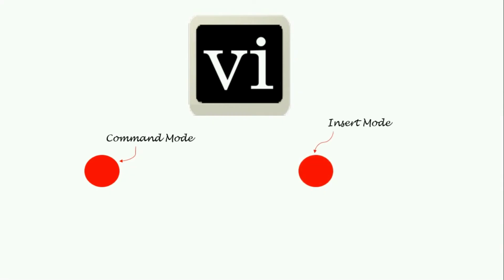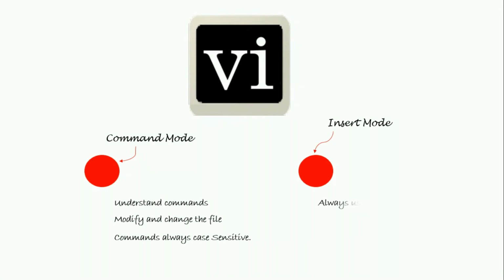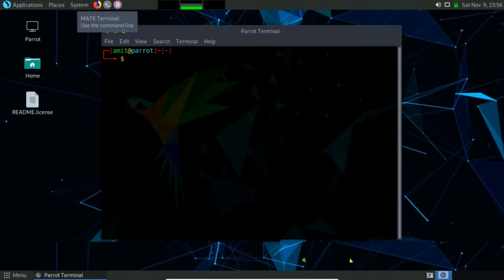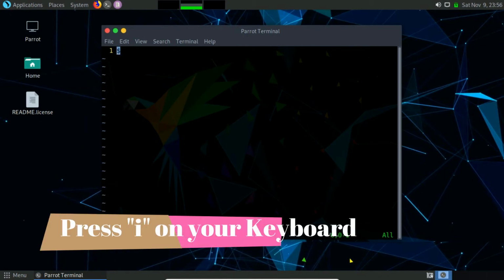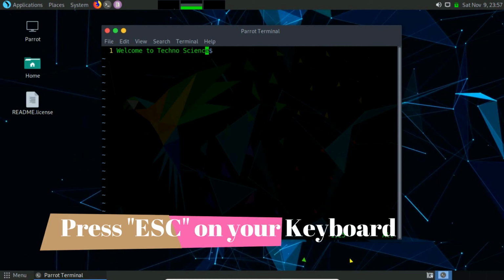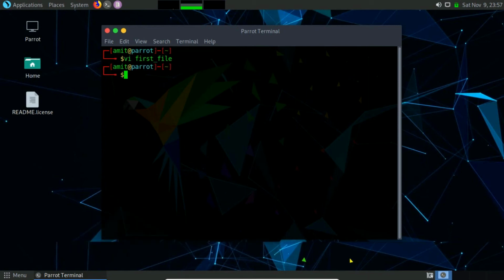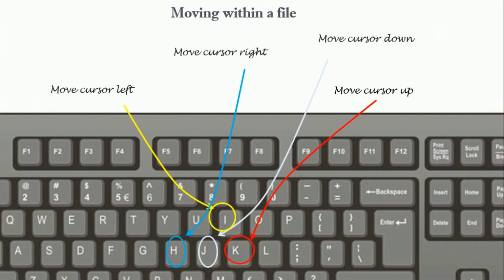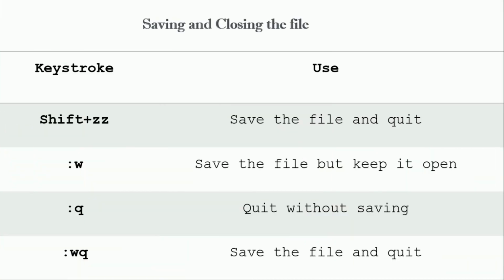A Full Crash Course on VI Text Editor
There are several Text-editors available in Linux to edit files. They are categorized into two parts that are GUI based and Screen-oriented Text-editors.